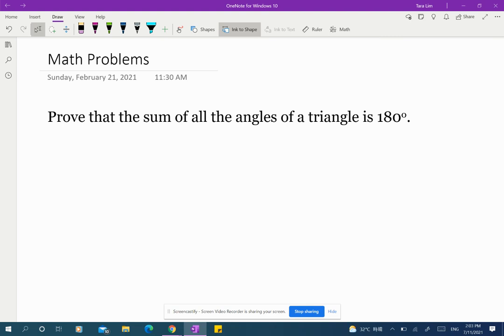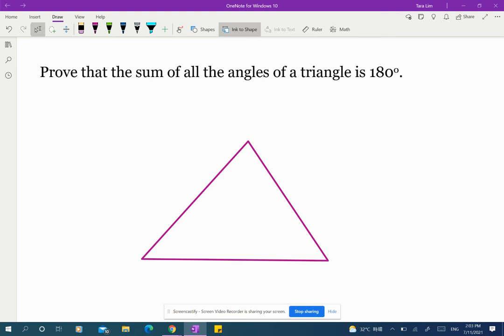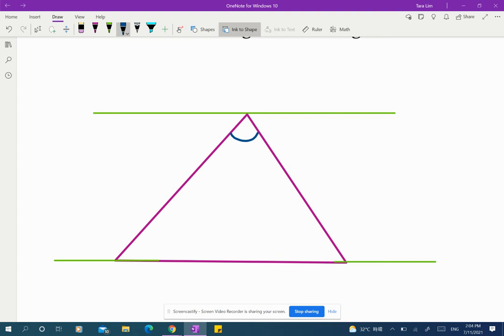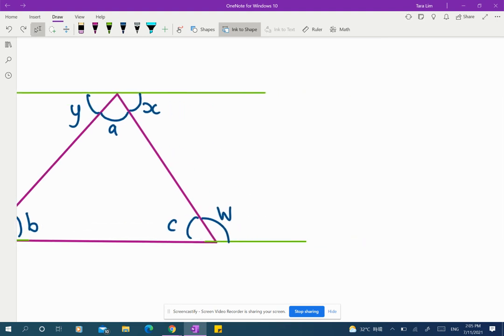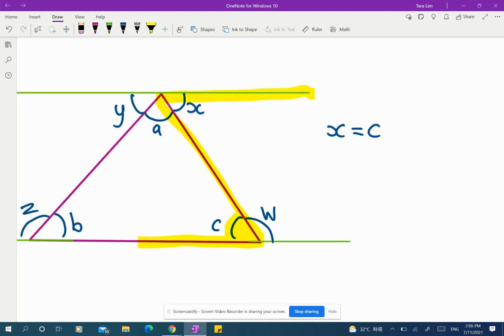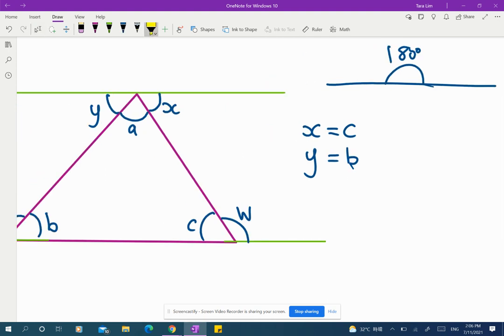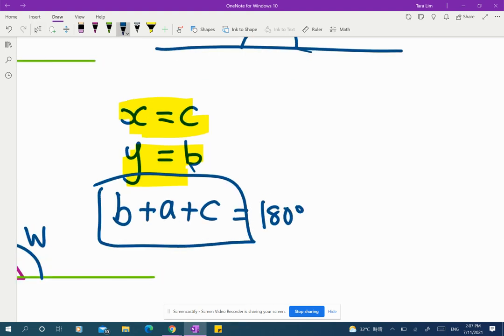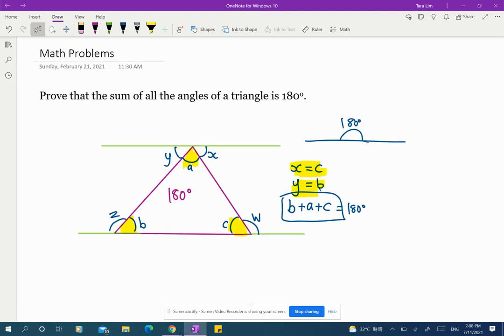How to prove that the sum of all angles is 180 in a triangle???